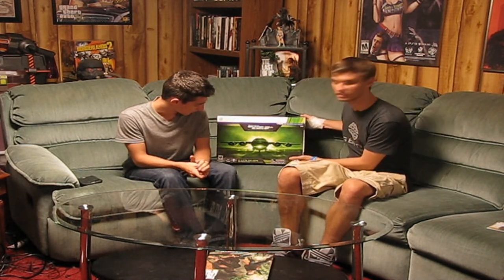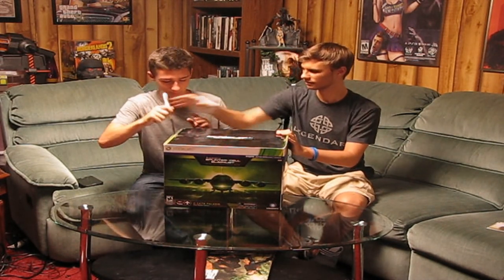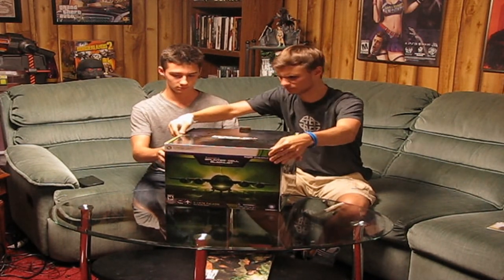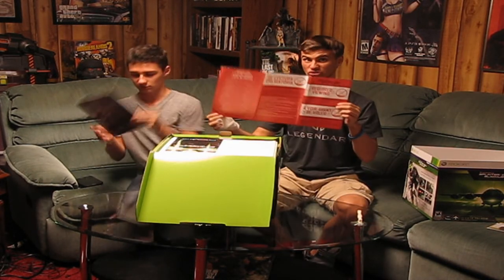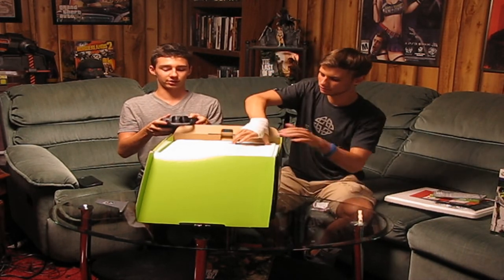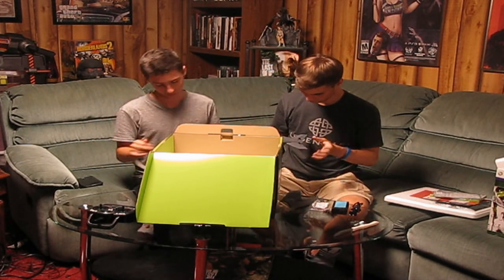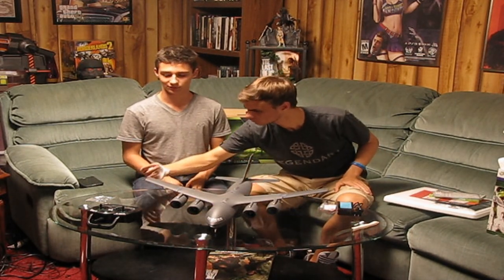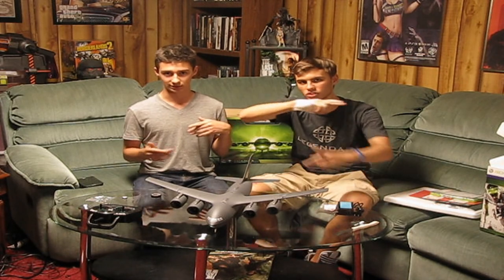Splinter Cell Blacklist Limited Edition Unboxing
In this video we unbox the brand new limited edition Xbox 360 game "Splinter Cell Blacklist"!